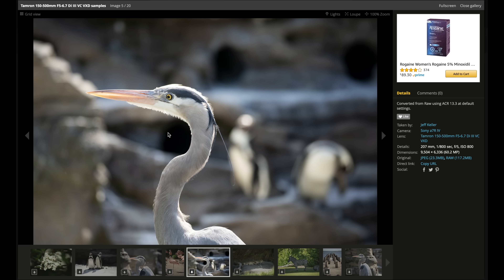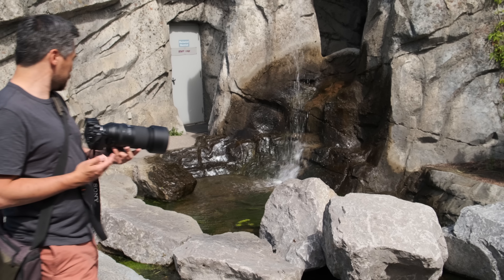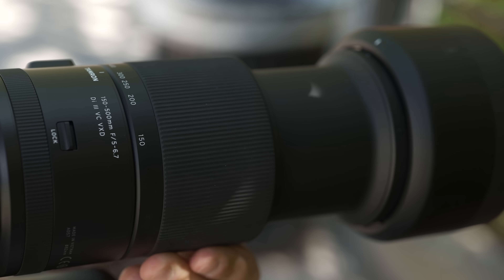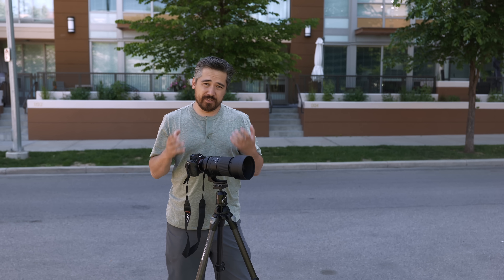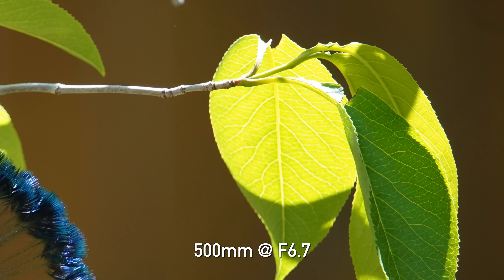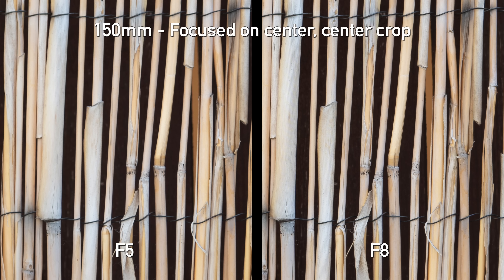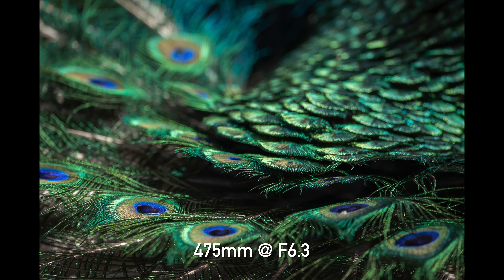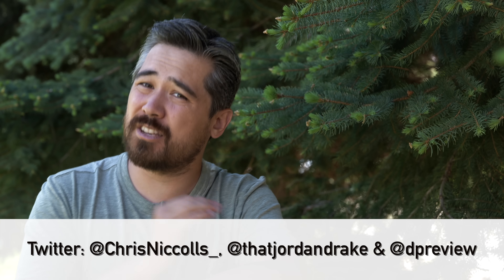Tamron 150-500mm f/5-6.7 Di III VC VXD Review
The Tamron 150-500mm f/5-6.7 Di III VC VXD is a mid-price super-telephoto zoom ideal for wildlife photography and some sports shooting. It's compatible both with Sony's full-frame E-mount mirrorless cameras or with APS-C bodies in the Alpha range. Chris and Jordan took a closer look at this lens, its performance for video and its surprisingly good macro capabilities.